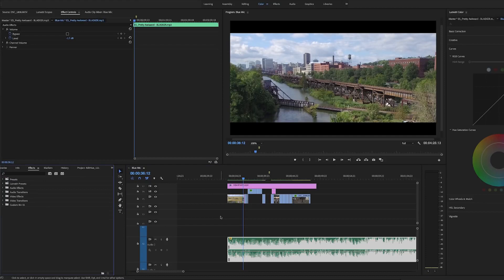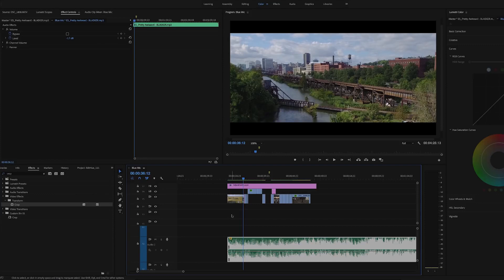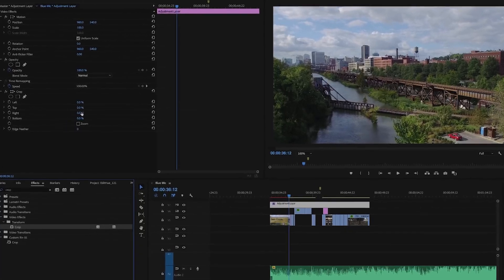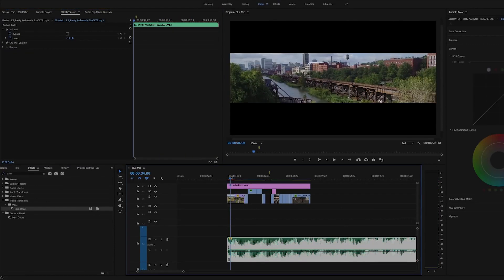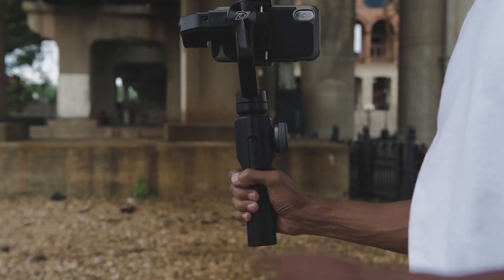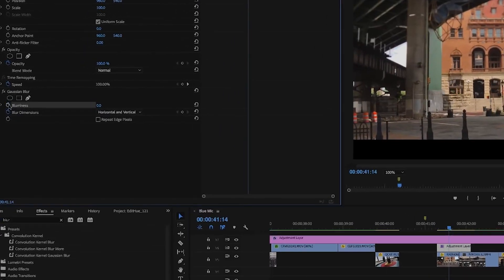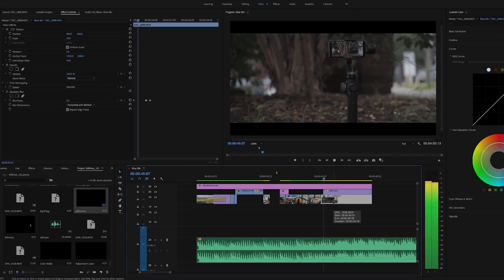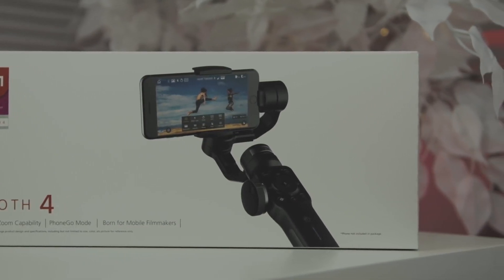Fast & Easy Editing Tips |Zhiyun Smooth 4| Adobe Premiere Pro | By Keyser Reveal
This time, Keyser Reveal will share his experience of Adobe PR with us. If you are interested in video editing and want more in your film, this tutorial might help.

Buy Zhiyun Smooth 4 Now:
AliExpress